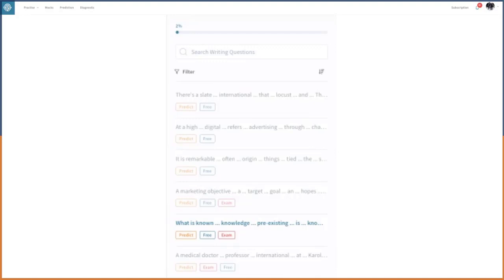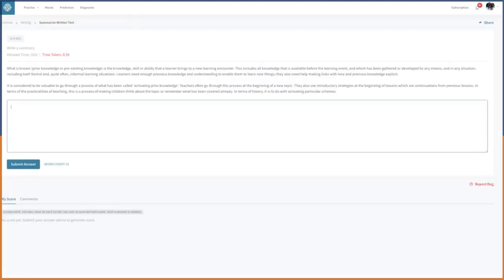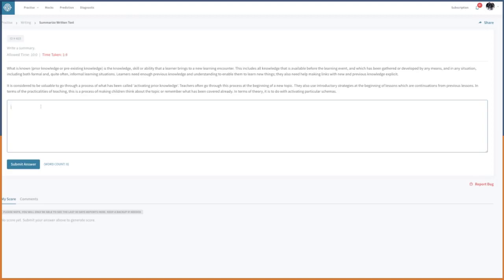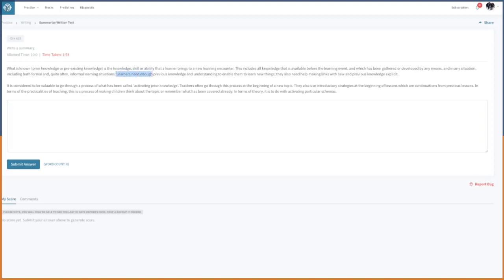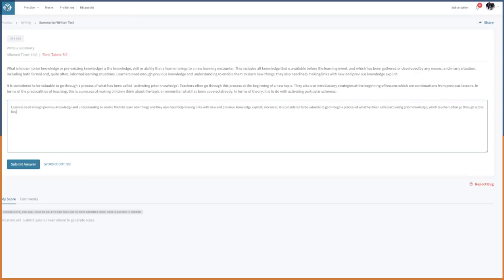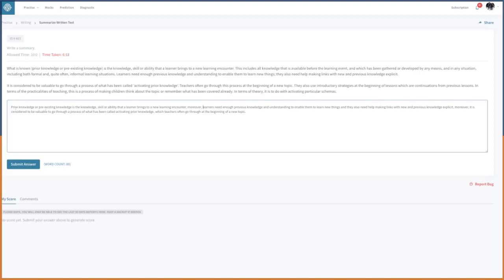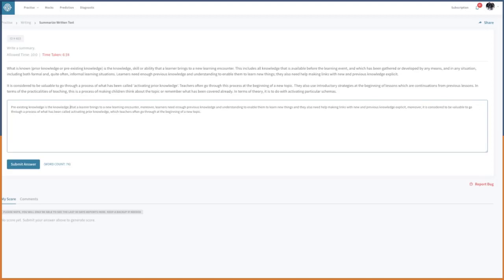Summarize Written Text sample answer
📝Summarize Written Text is the first item of the PTE Writing section. There are 3 parts of a summary. The first idea for the summary is in the paragraph. The middle and the last ideas are sometimes there, sometimes not there.

Techniques for Writing a summary:
👉Form compound and complex sentences adding relative pronouns like which/that/when . also use clauses
👉Use Semicolon (;)
👉Use Comma (,)

Practice Summarize Written Text on our AI Practice portal AIWAS PLUS. (aiwas.io)

To get access to this NEXT-GENERATION AI Practice Portal,

Address: Level 8, 345 Queen Street, Melbourne CBD, VIC – 3000
Melbourne PTE Study Centre is the most successful PTE Coaching having more than 20,000 79+ (IELTS Band Score  (20 PR Points in Australia) since 2014!